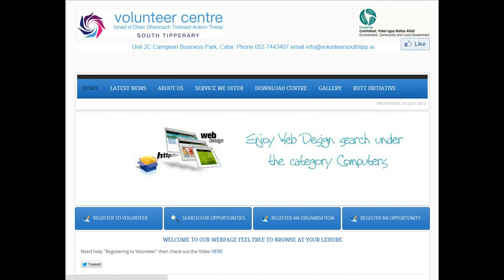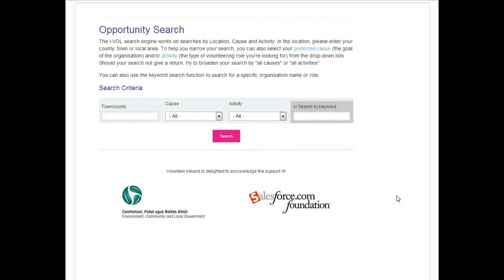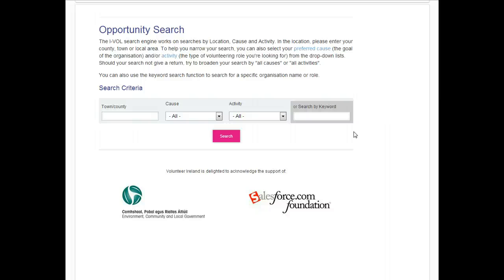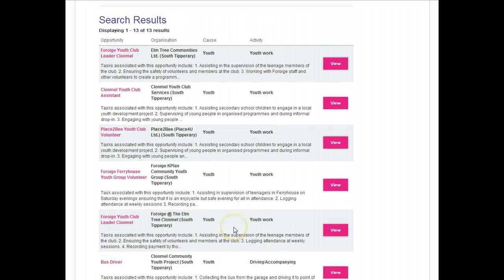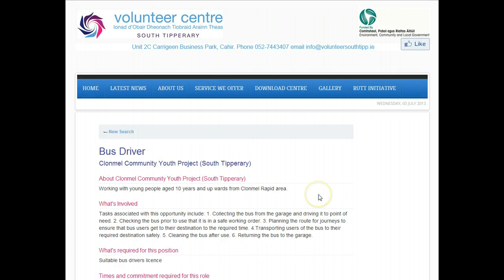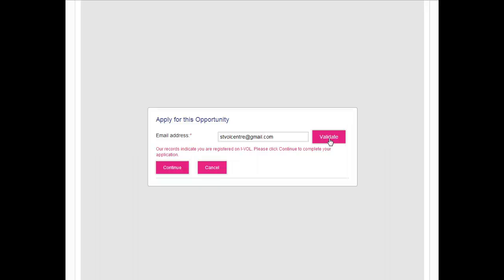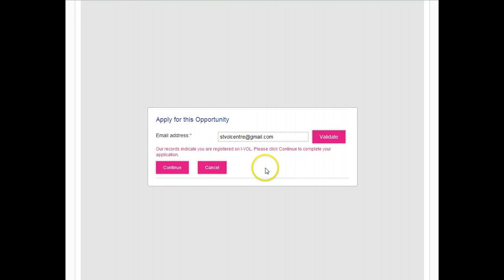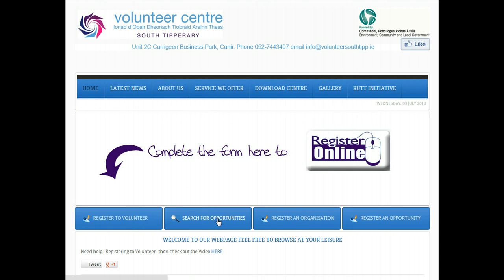Search for opportunities